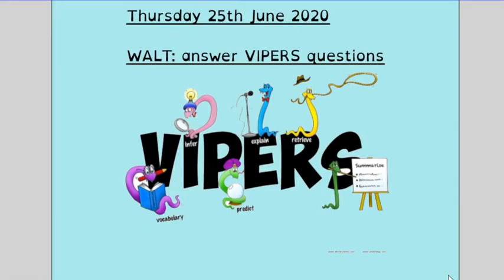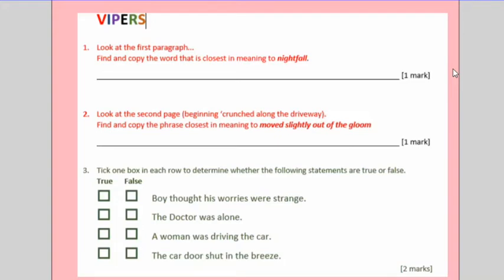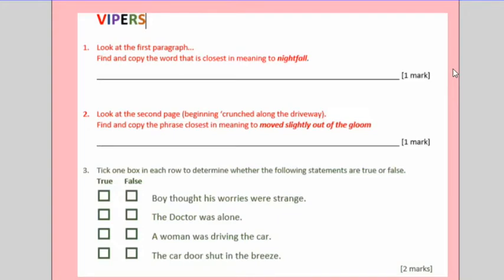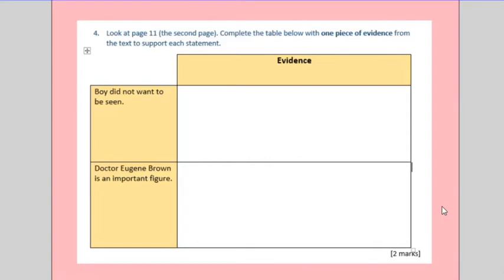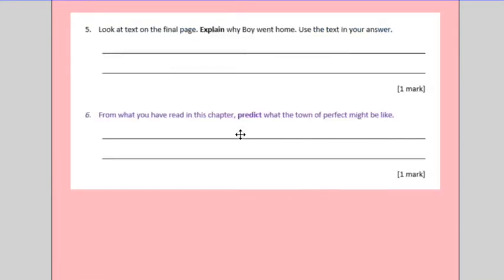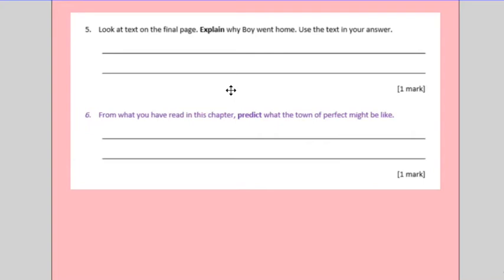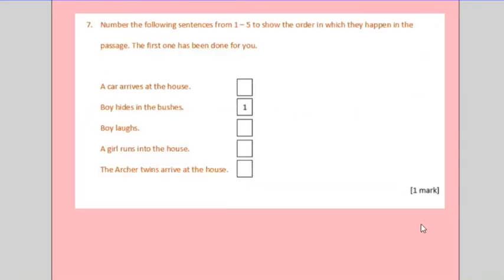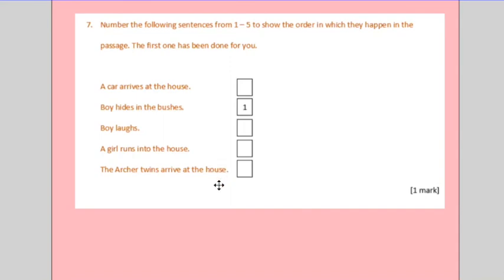Y6 Reading - 25.06.20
VIPERS Questions